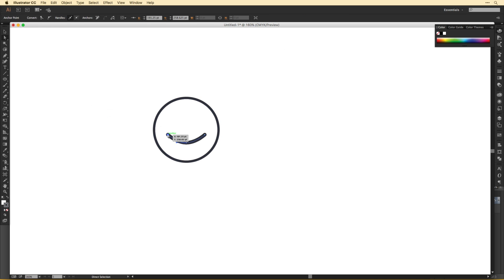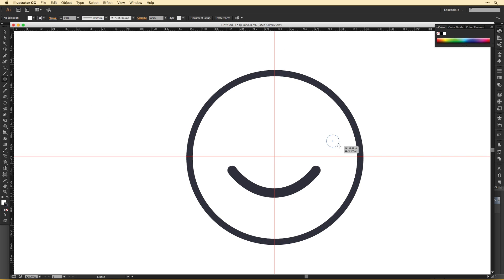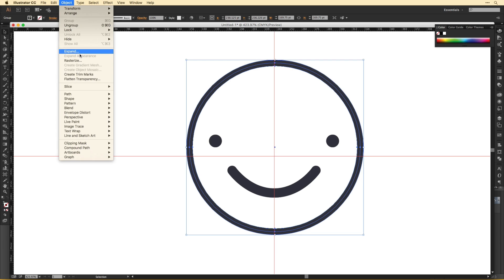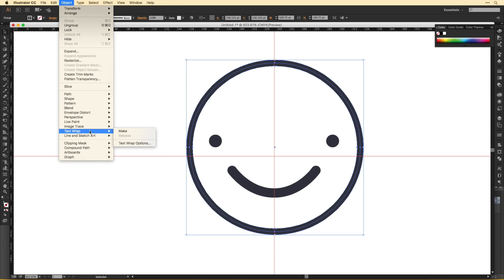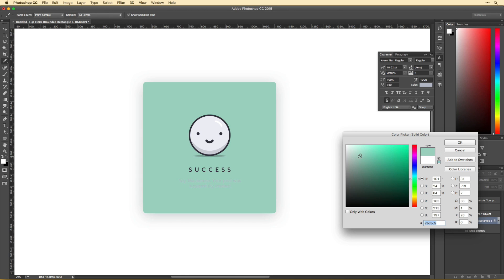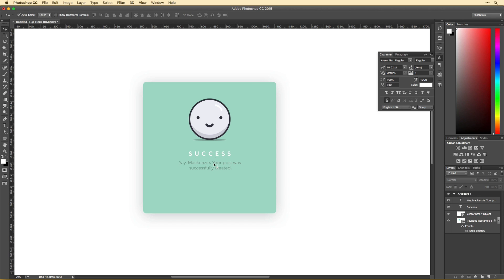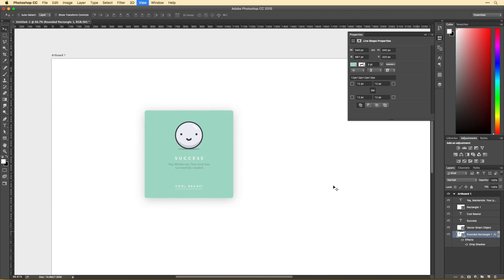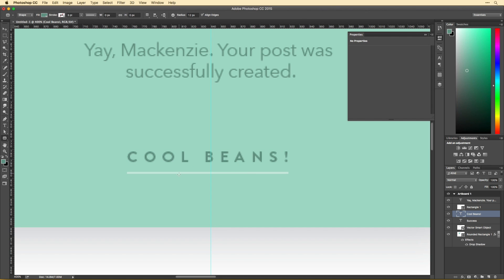Daily Design 004 - Designing Success & Error Notification Cards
This is the 4th episode in my daily design series, where I'll be designing a new UI element every single day. In this episode I design notification cards... Specifically success & error notifications.

My goals with this design were to express the emotions of the states (success, error, etc) through the use of custom illustrations & color.

LINKS & STUFF

- Soundtrack in this video - The Red One - Jan Chmelar

FAQs

See above ;)

I get my music either from my brother who produces music OR from a site called epidemicsounds.com.